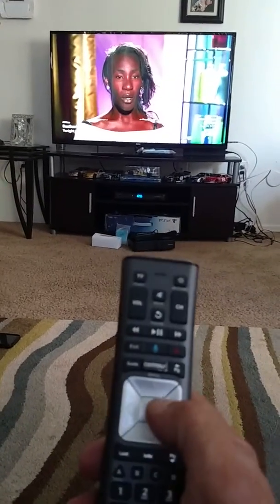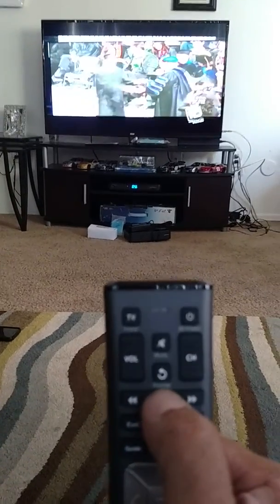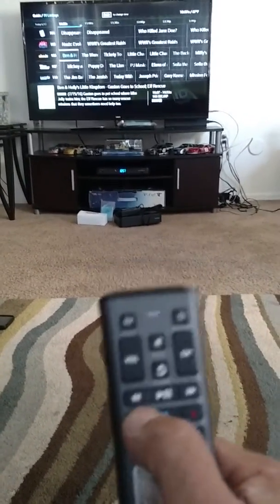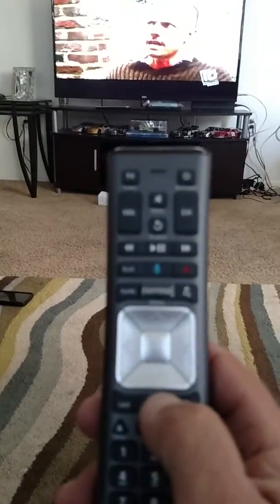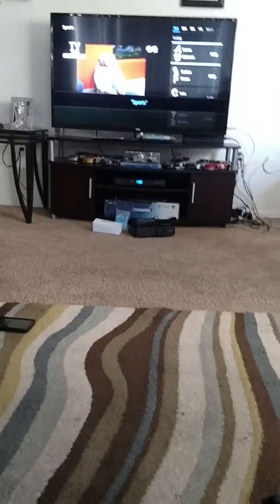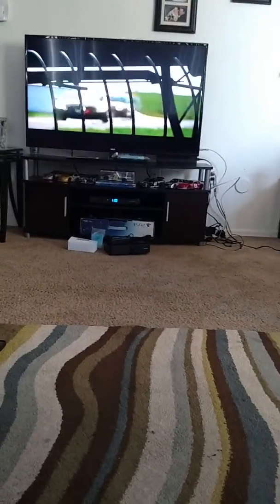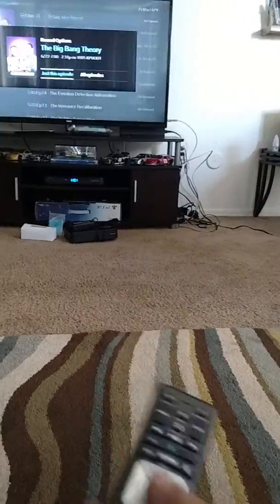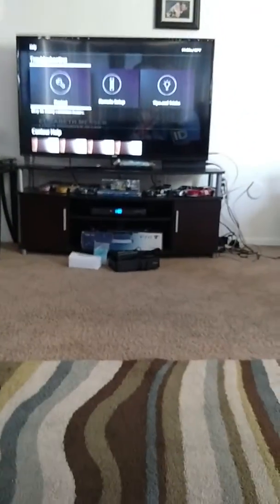Cox contour 2 remote control demo